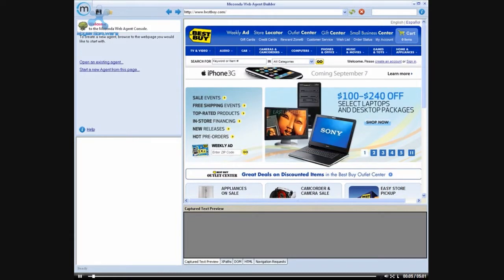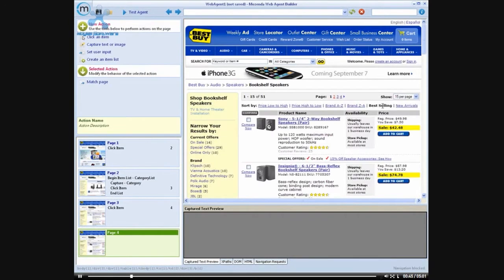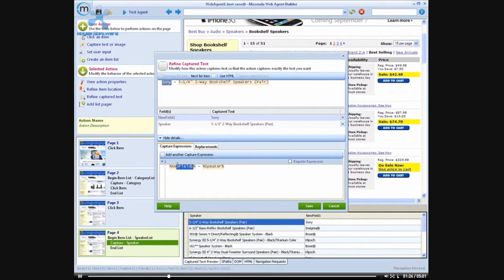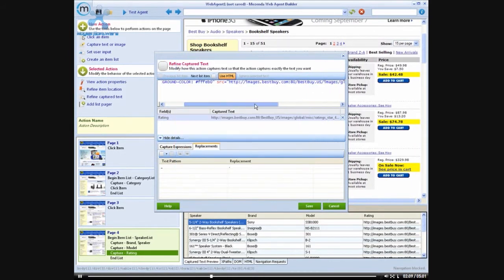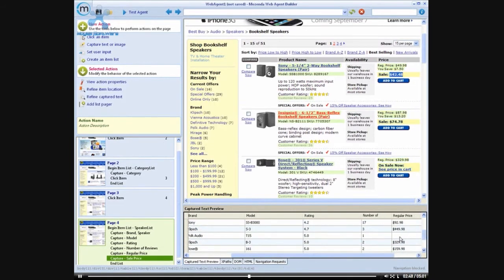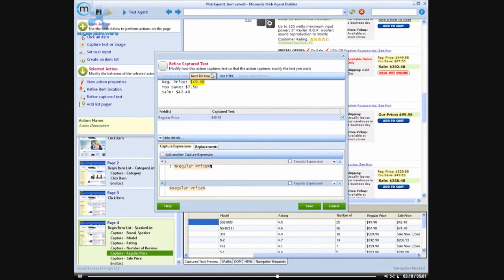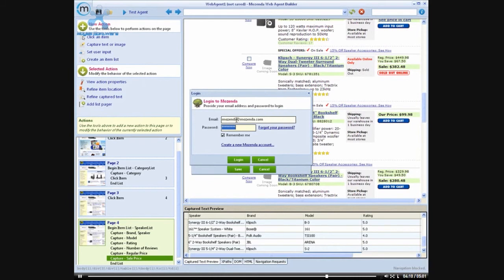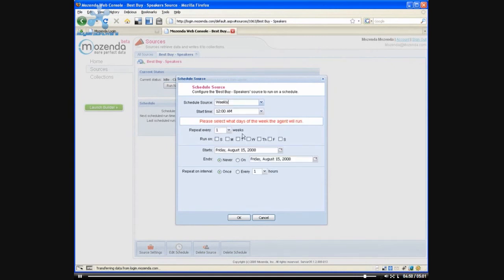Mozenda - Data Mining - Web Crawler - FinancialResearchExample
Justin McClelland provides various how-to demonstrations and example applications of the Mozenda software The Mozenda, Software as a Service (SaaS), platform is ideal for performing comprehensive web data gathering (a.k.a web data extraction, screen scraping, web crawling, web harvesting, etc.)